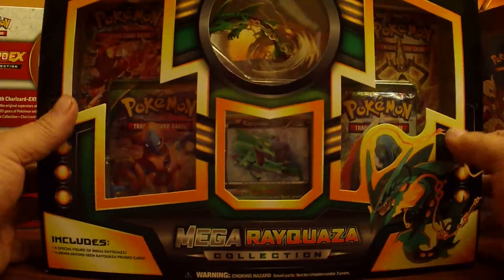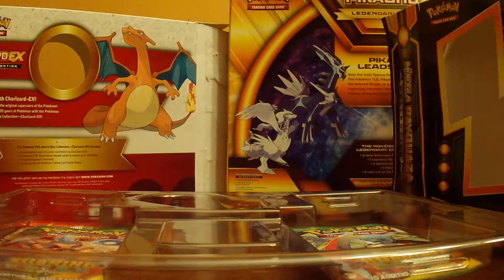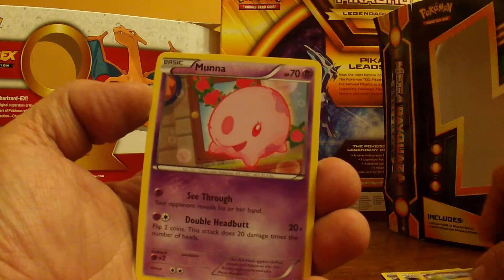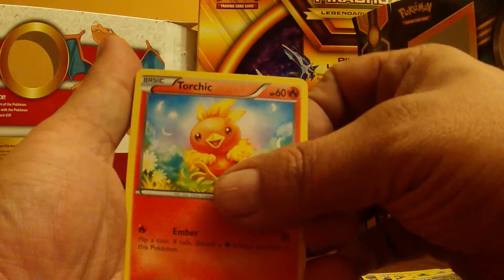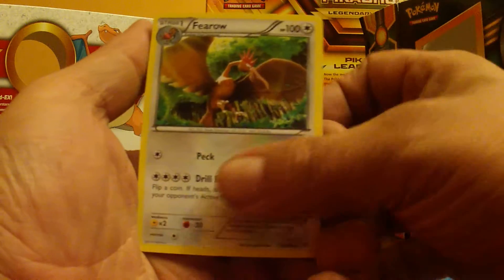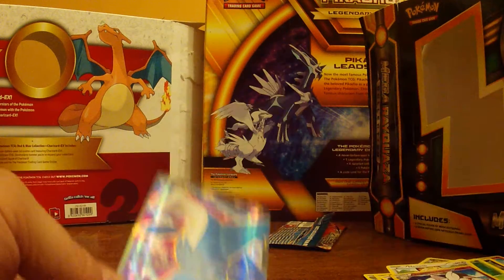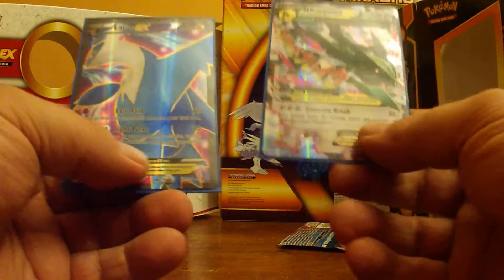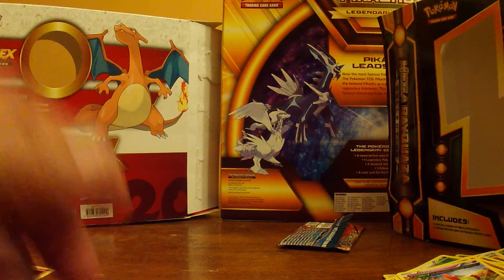AMAZING POKEMON CARD OPENING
AMAZING MEGA RAYQUAZA COLLECTION OPENING